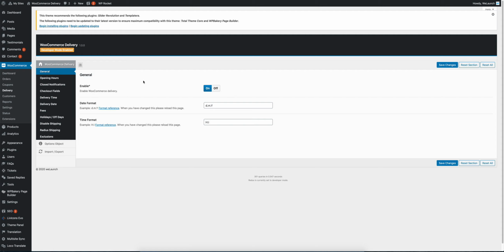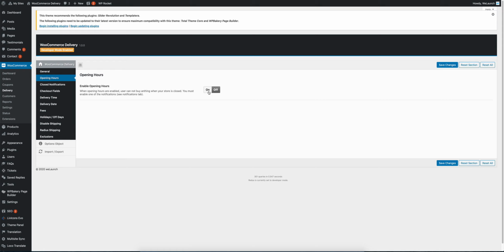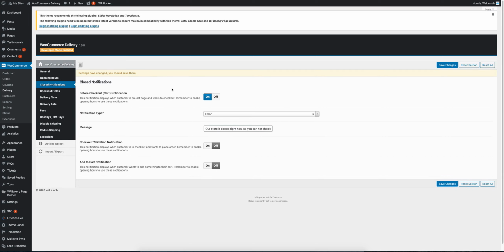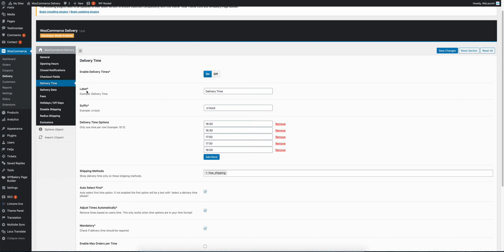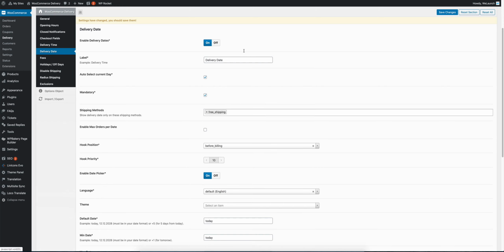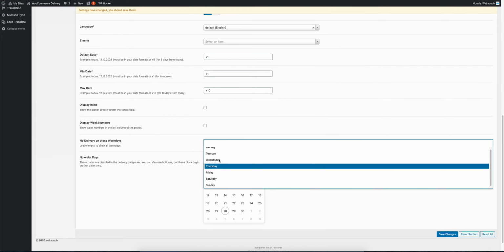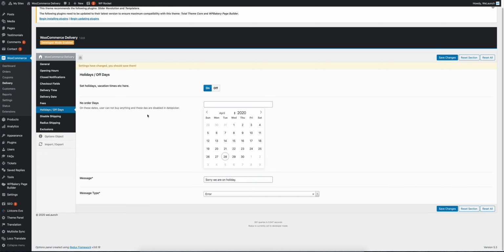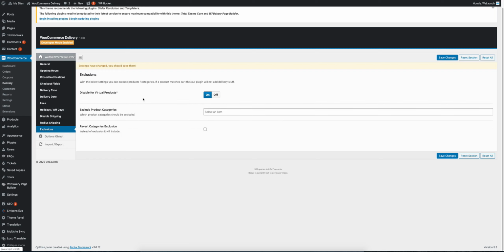WooCommerce Delivery Backend Settings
We explain the backend settings of our woocommerce delivery plugin.